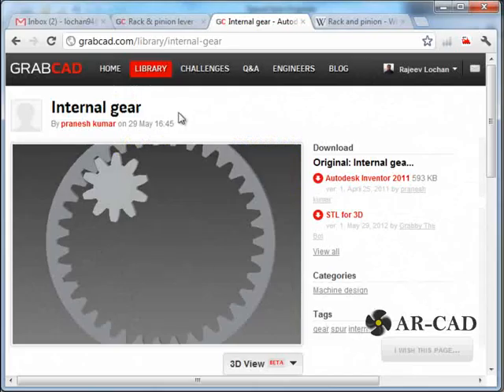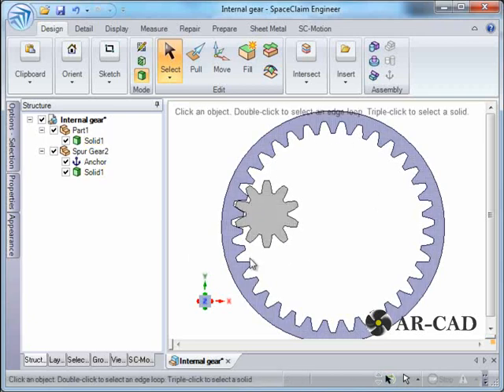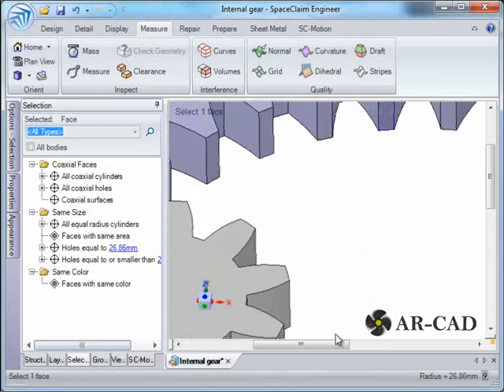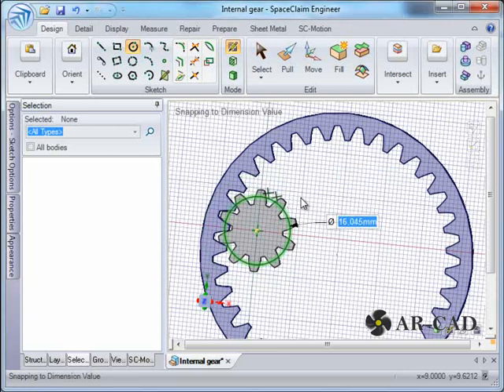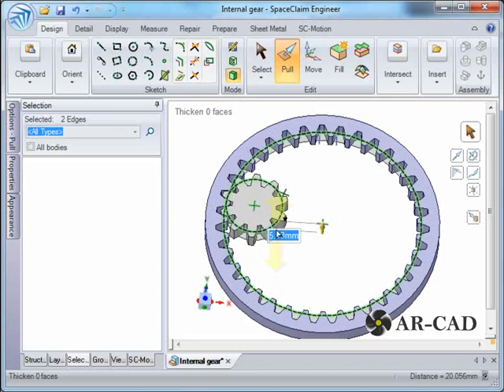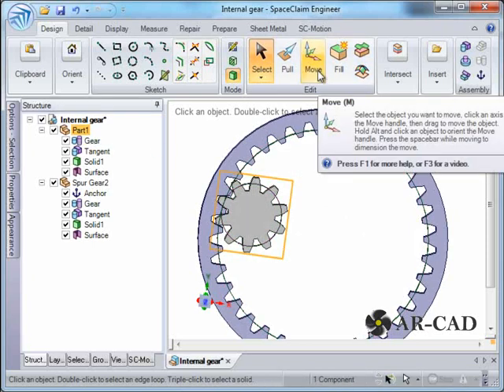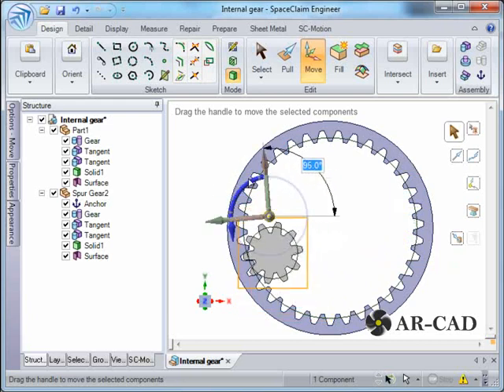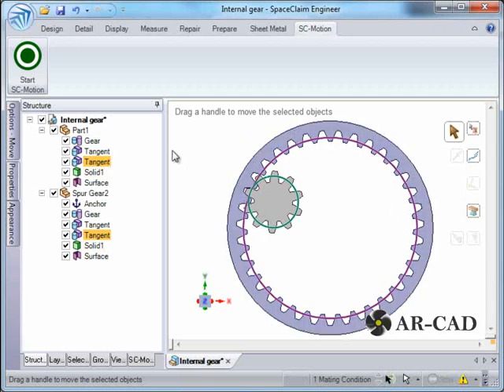SpaceClaim Tutorial on Internal Gears: Assembly Conditions: SC-Motion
A tutorial on creating gear condition in SpaceClaim for internal gears. The trick for the proper functionality of the internal gears is to add a tangent condition between the cylinders between which gear is defined. The imported CAD model used in this tutorial is